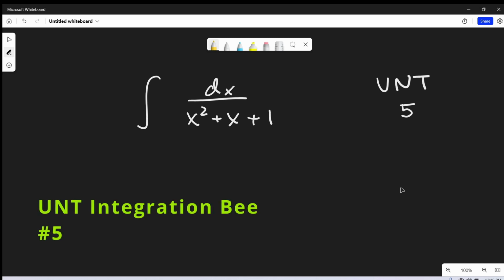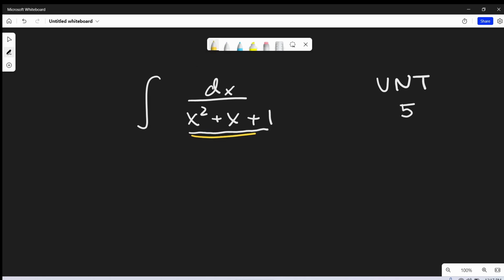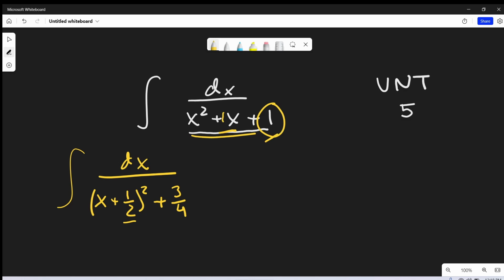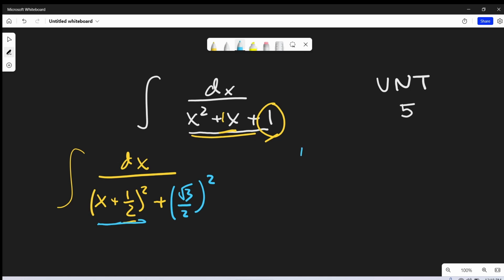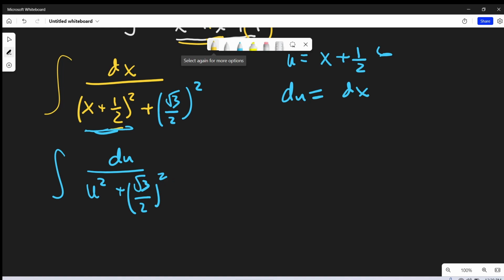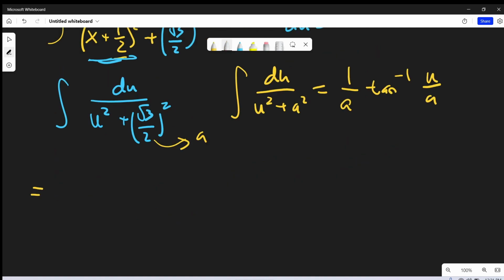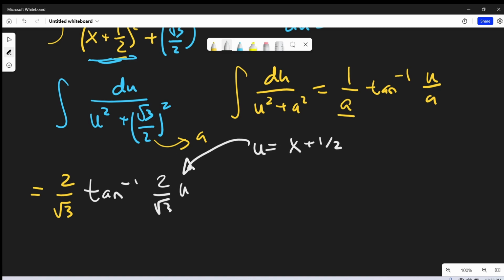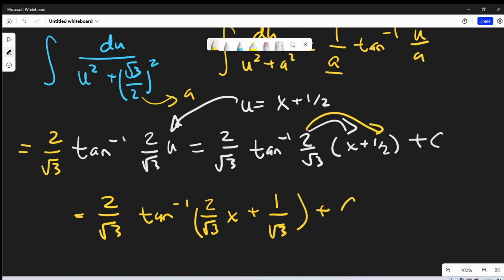Return of the black board: UNT Integration Bee Sample #5